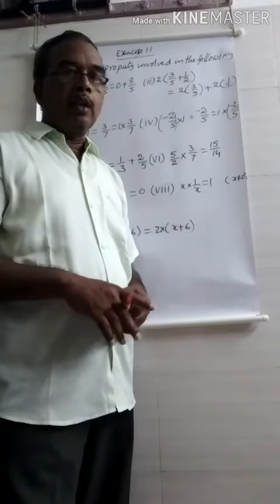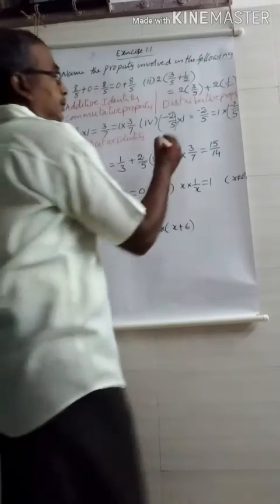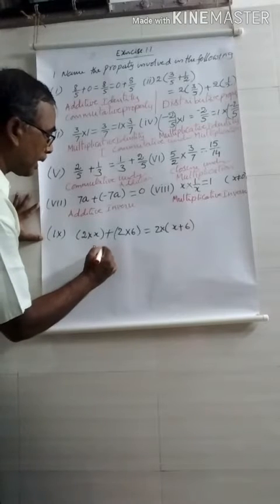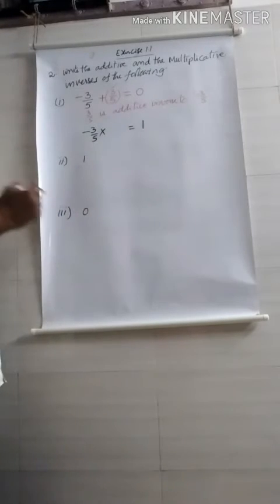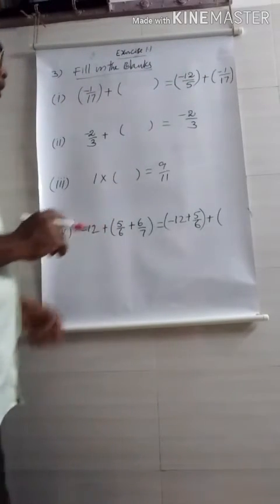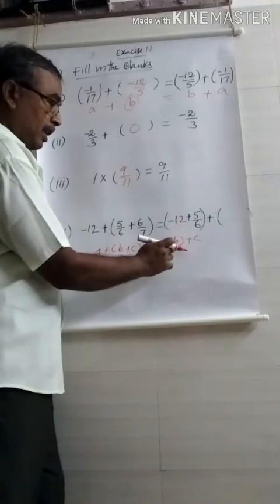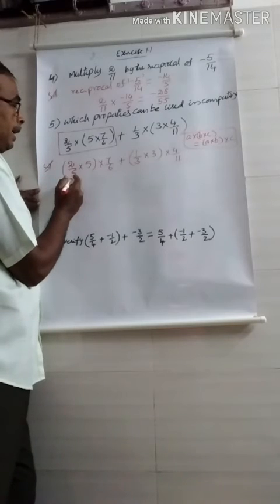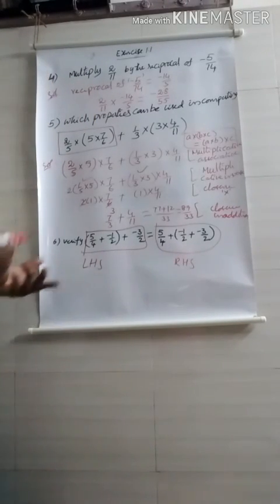8th class rational numbers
exercise 1.1 problems solutions